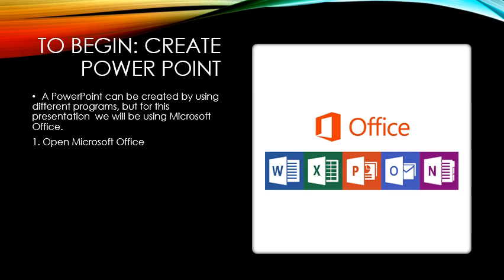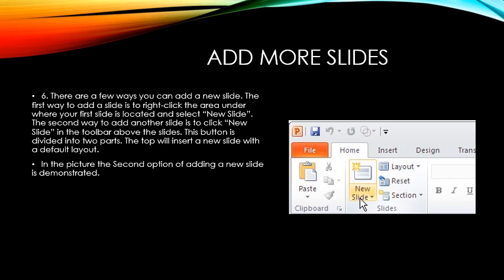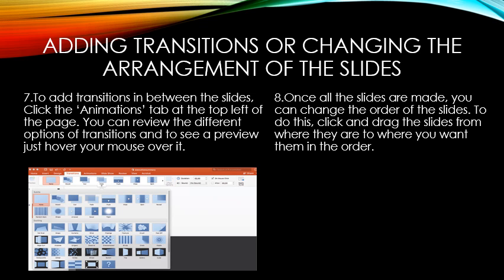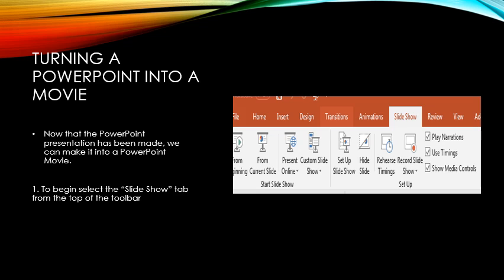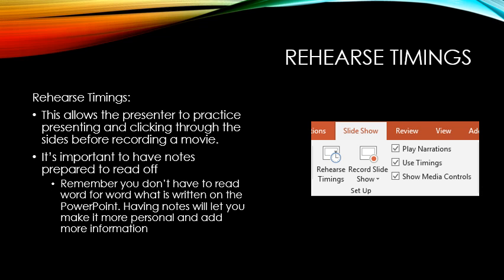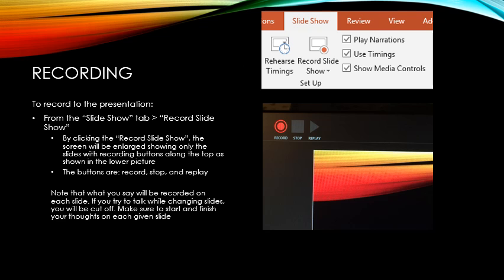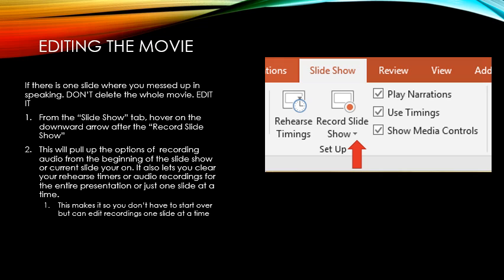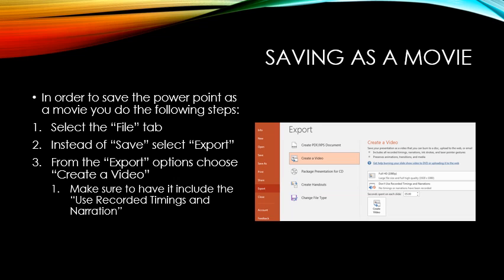ENGL 1020 PowerPoint2